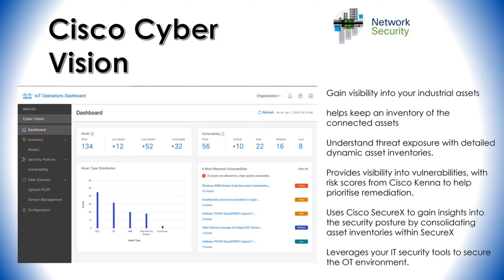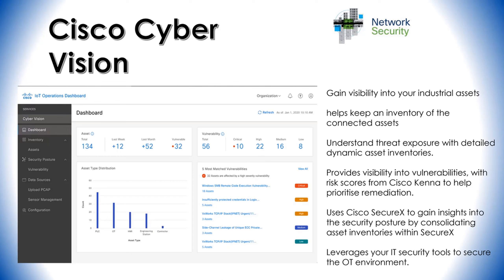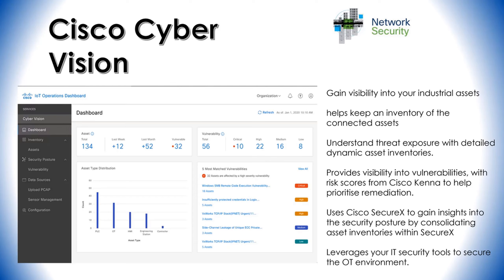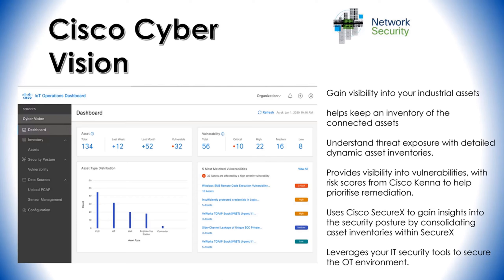What is Cisco Cyber Vision - use cases and capabilities